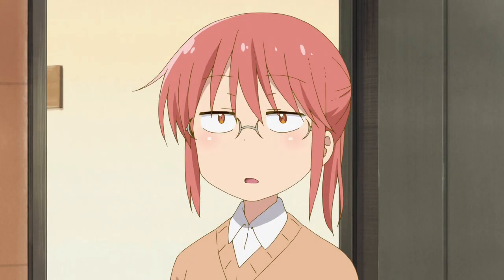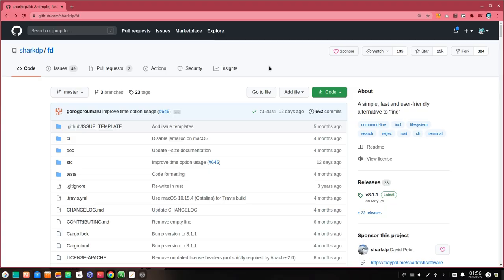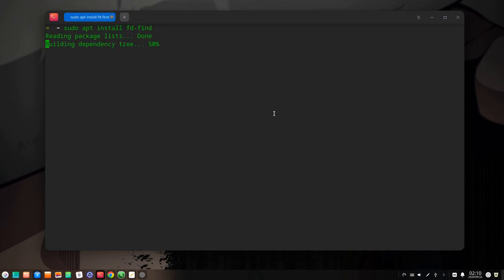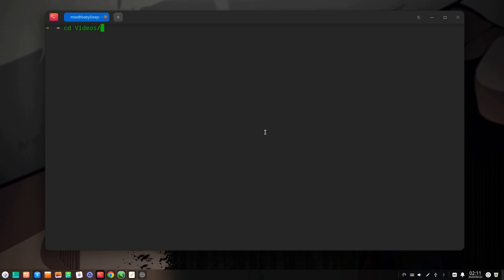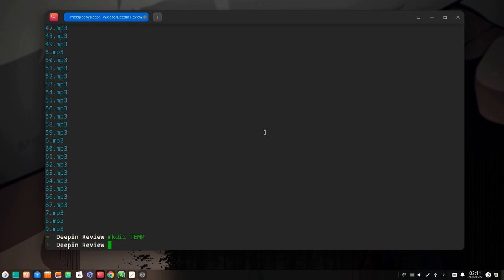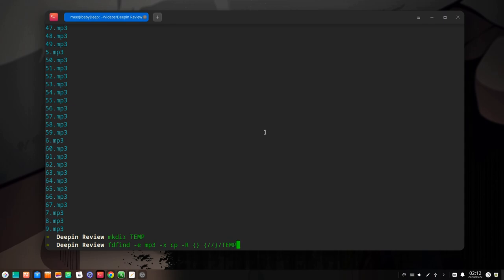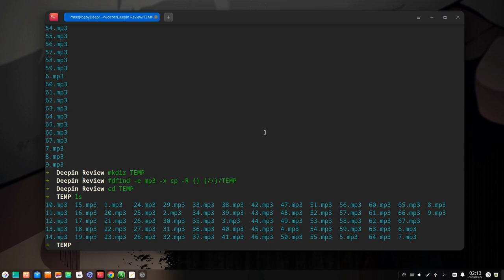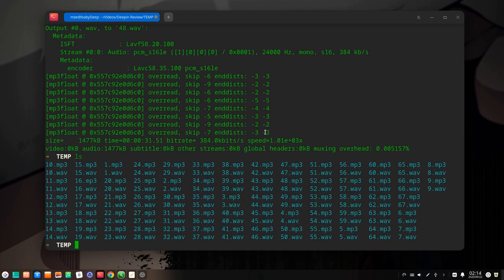FD is an alternative to FIND command in Rust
fd-find is a very user friendly and fast alternative to find command, always performing regular expressions search